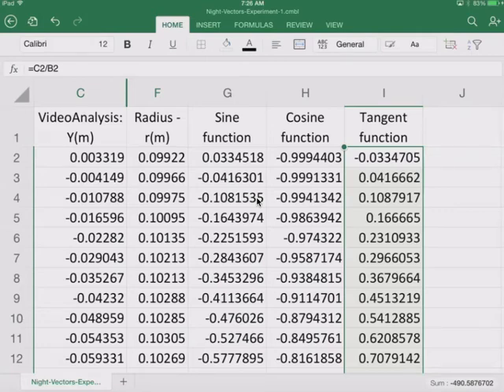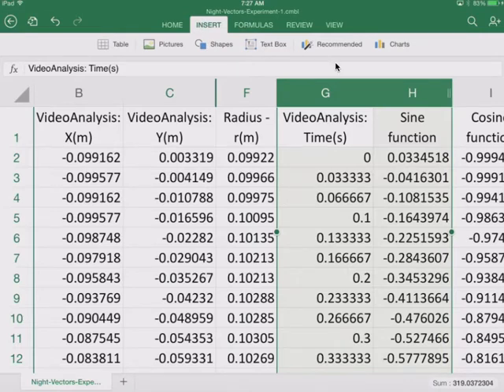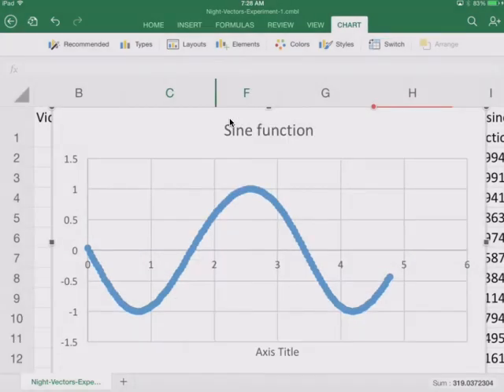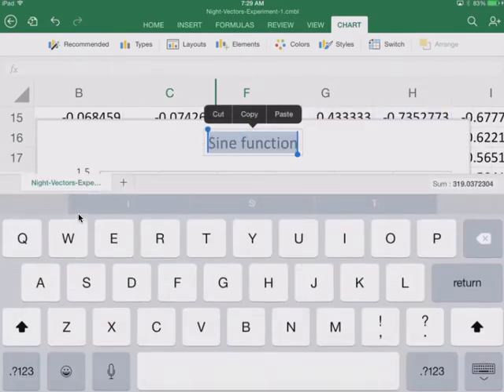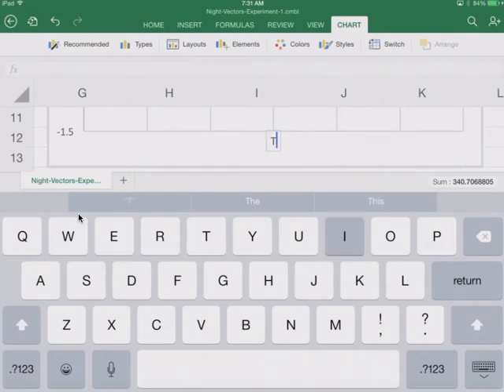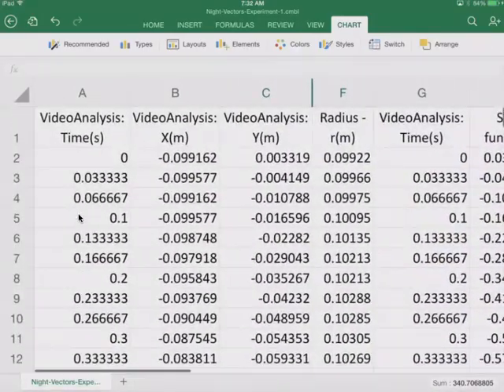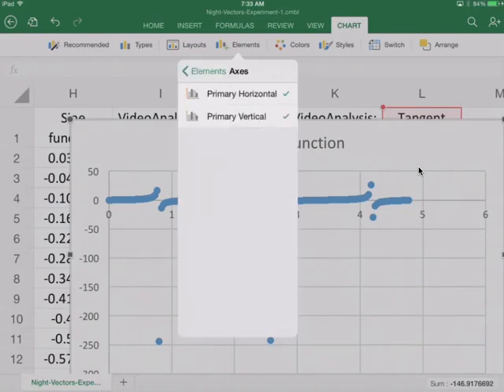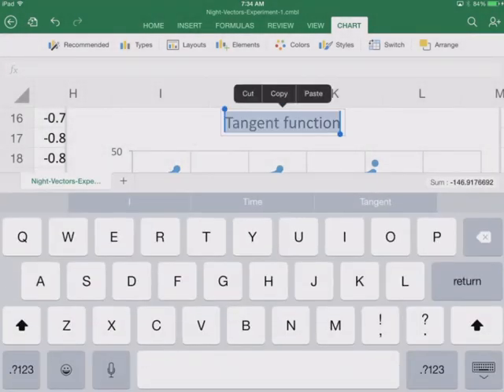Graphing Trigonometric Functions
In this video we graph the sine, cosine and tangent functions.